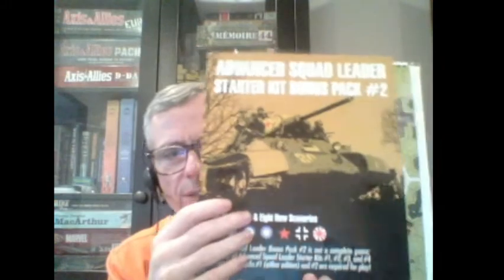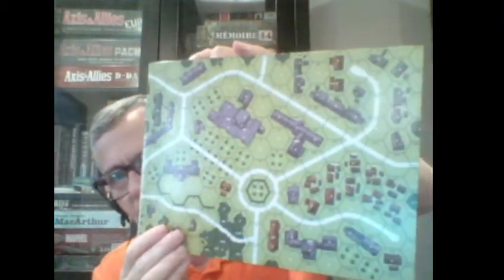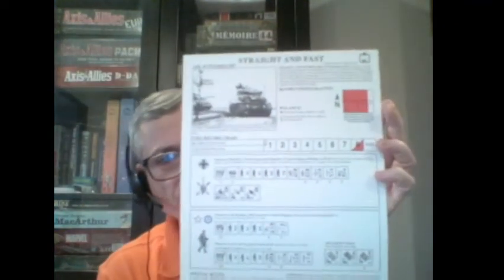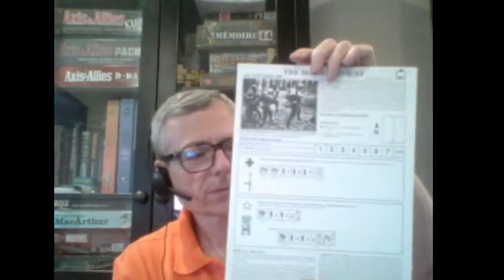ASL Starter Kit Bonus Pack #2 - Reveal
It is my distinct honor to give you all a quick overview of ASL SK Bonus Pack #2. The boys were really impressed to see my name in the credits. Hoitis / Hiotis -- doesn't matter :)

NOTE: ASL SK 1, 2, 3, and 4 are required to play the expansion pack.